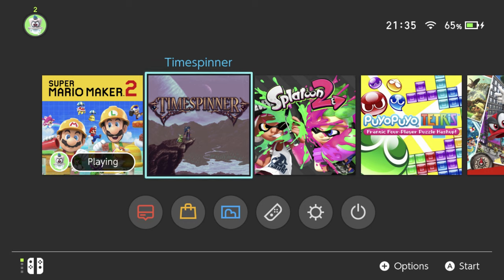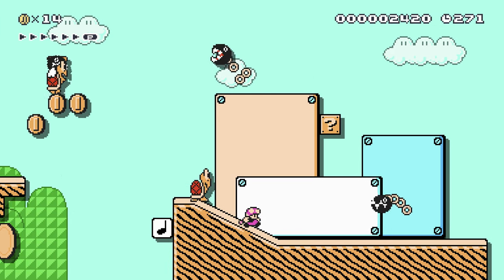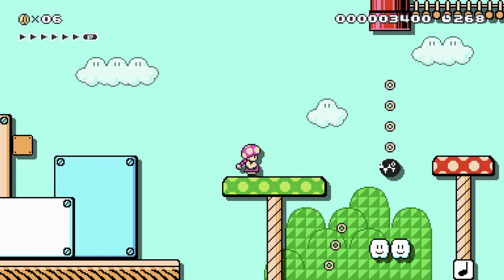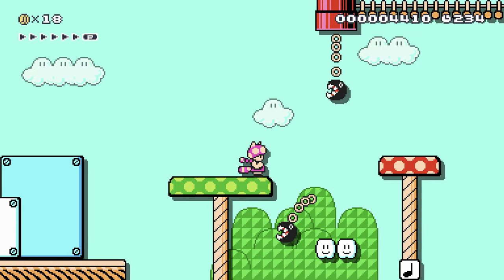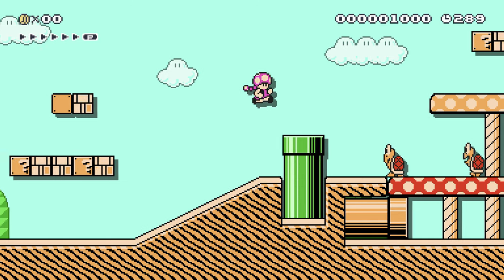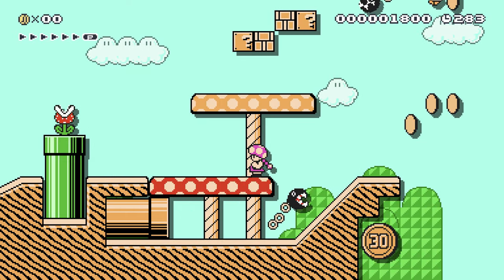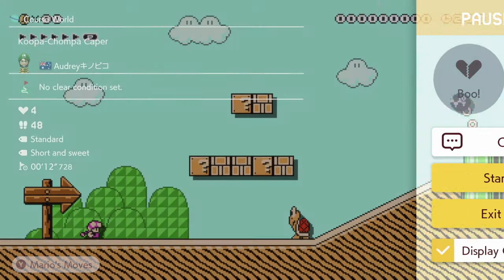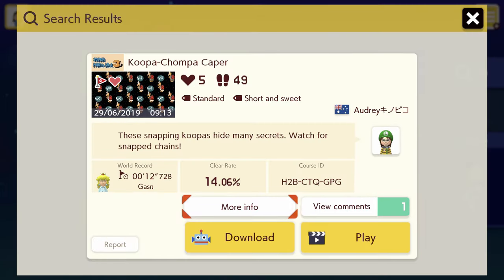Koopa-Chompa Caper, by Audrey - H2B-CTQ-GPG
i play through a very cute viewer's first mario maker 2 course :3